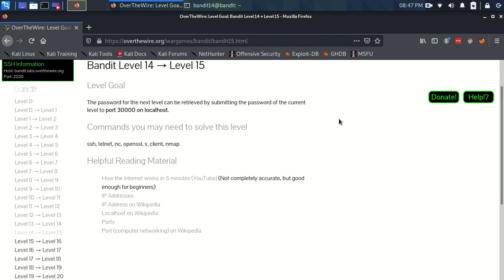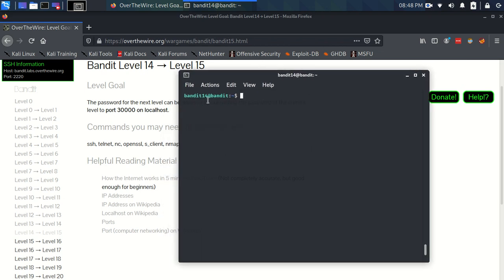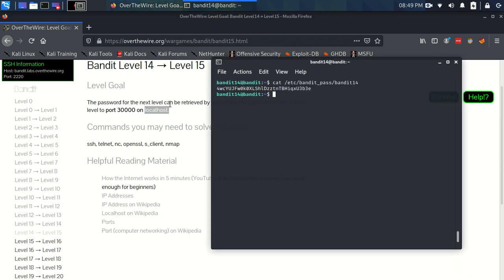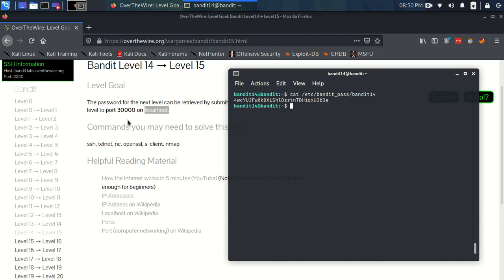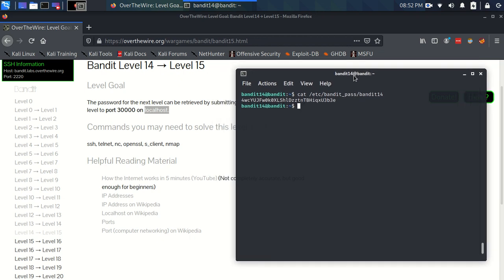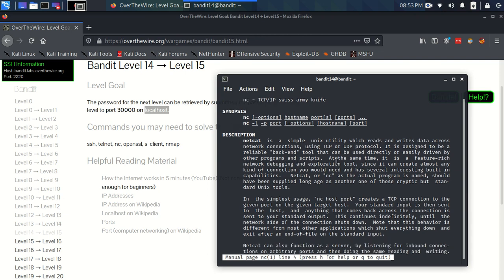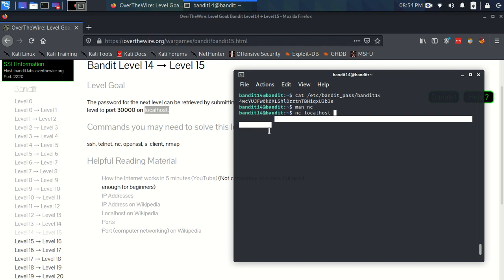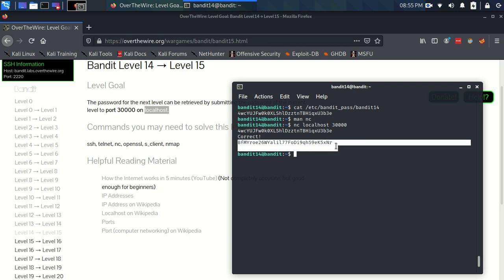OverTheWire Bandit Level 14 - Level 15